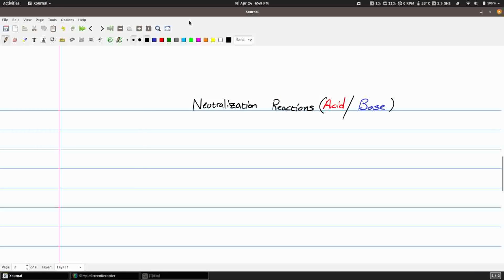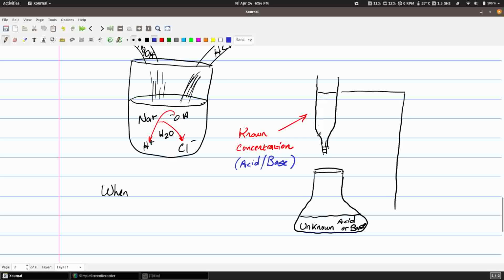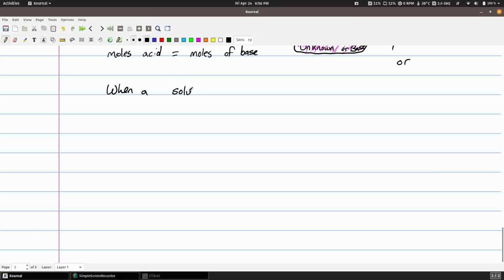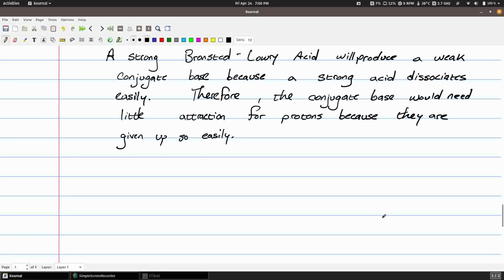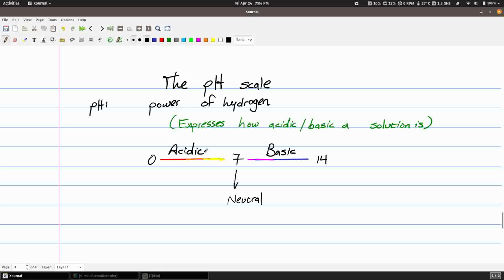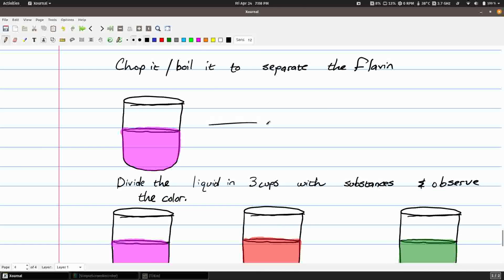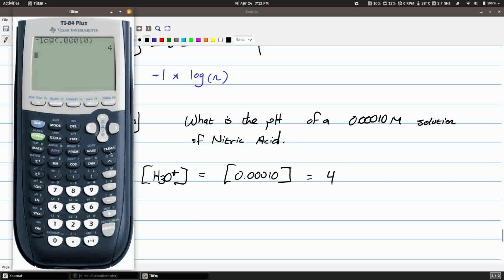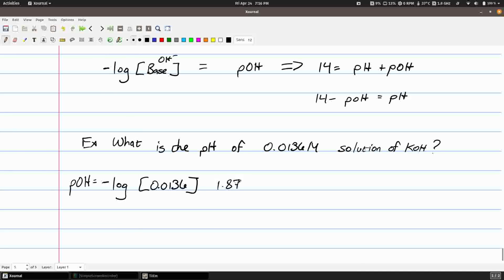Neutralization Reactions - pH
This video explains how neutralization reactions work & pH (includes some basic pH calculations).